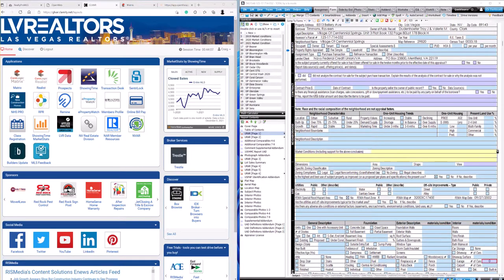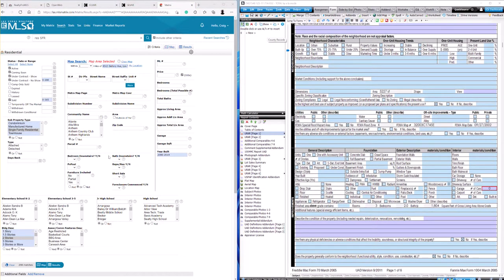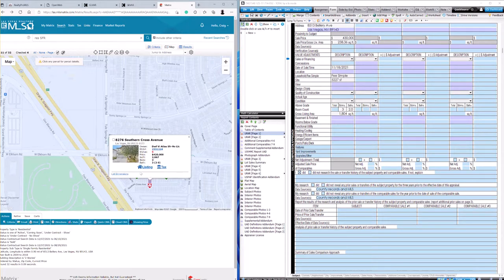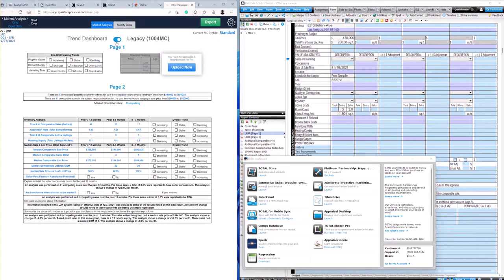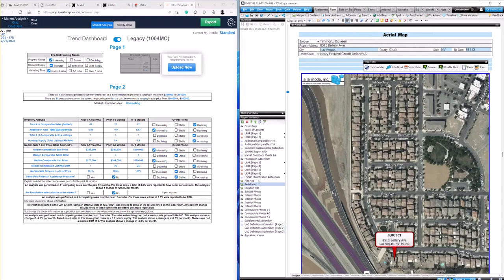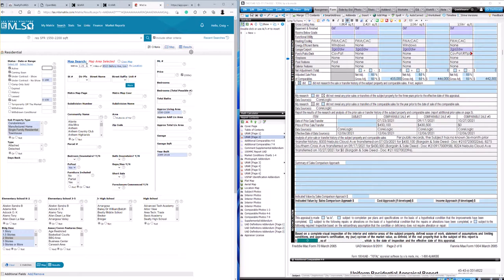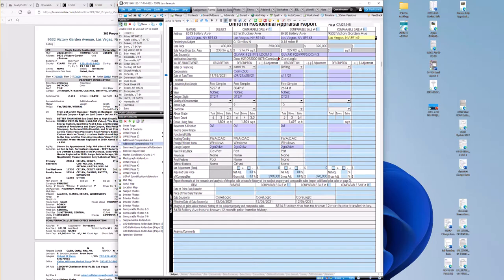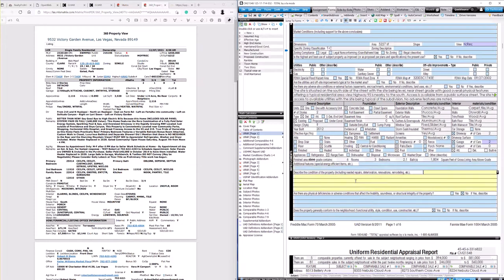Preparing your Appraisal File for Mobile Upload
How to use SPARK to prepare for a mobile upload. Fill out about 40% of the residential 1004 Appraisal Report from in 20 min.